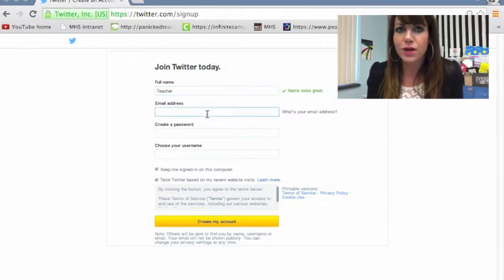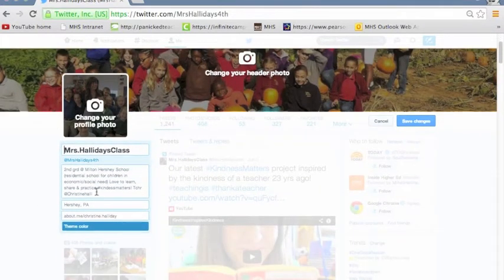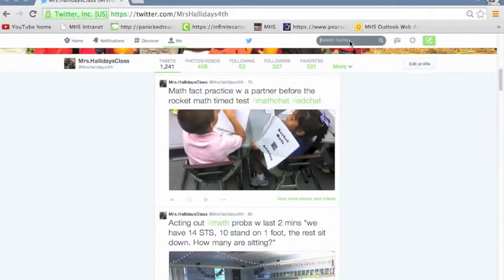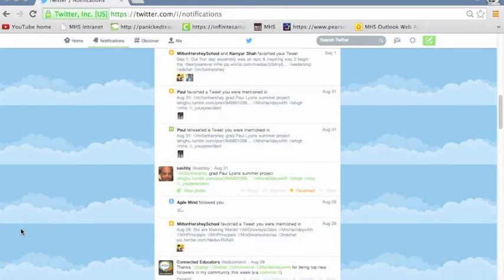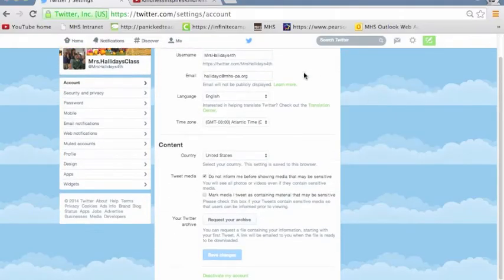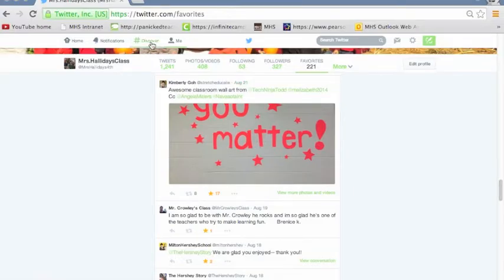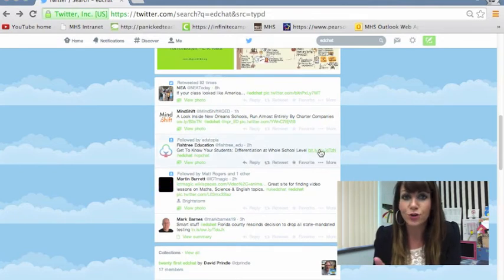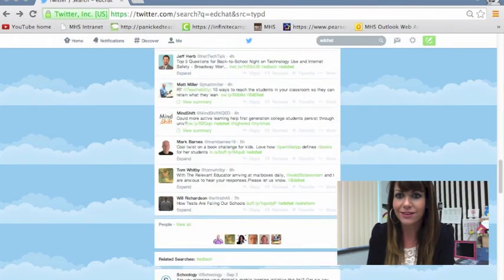TwitterForTeachers (or anyone getting started)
A VERY basic and introductory guide to twitter for teachers! Covering: Why Tweet & Follow? How to get started, edit profile, find people to follow and adjust security & hashtags :)
For the news story that got people asking me how to get started follow this